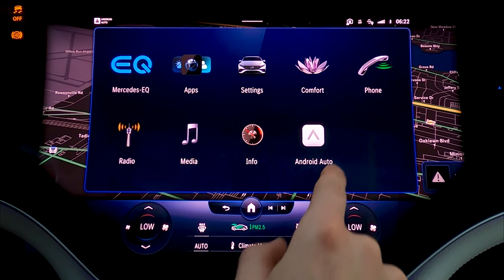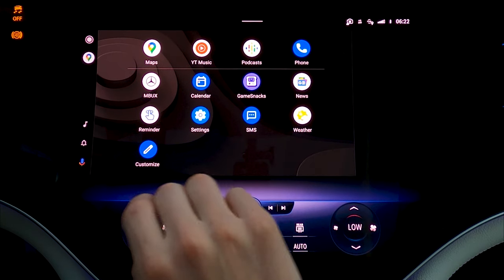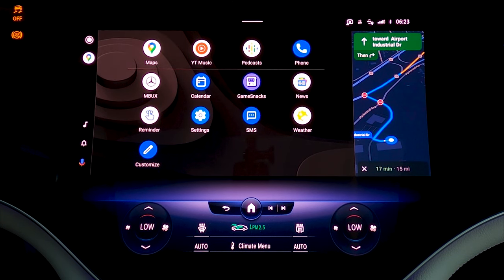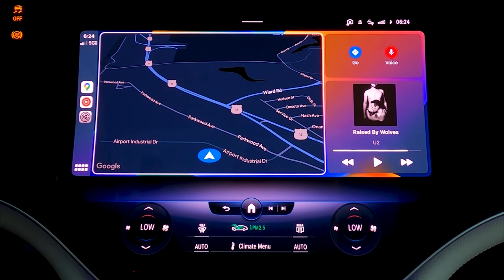2022 Mercedes-Benz EQS – Infotainment Demo | How to Use Touchscreen, Apple CarPlay, Android Auto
The centerpiece of the all-new Mercedes EQS is the massive screen taking up the whole center of the dash. And if that's not enough screen for you, the instrument cluster and the passenger dash also have screens. We think it's a bit much.